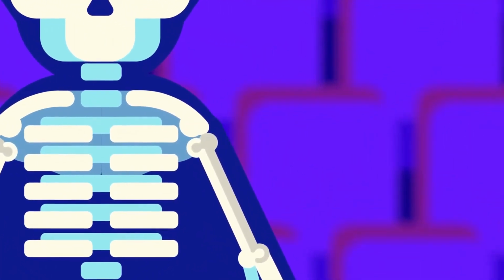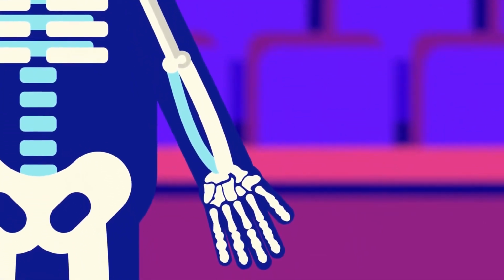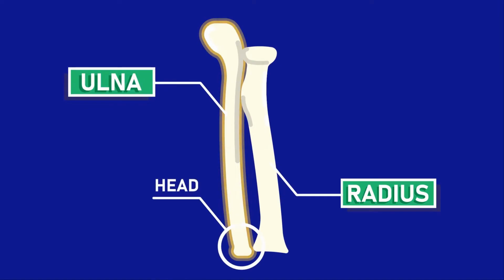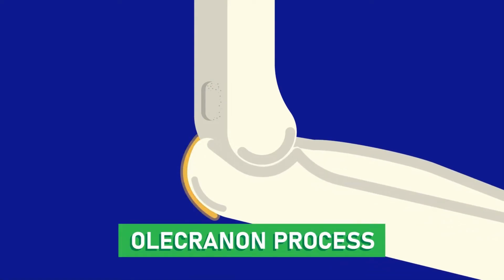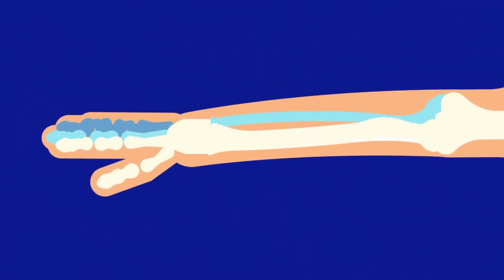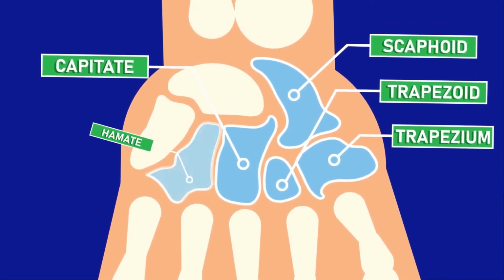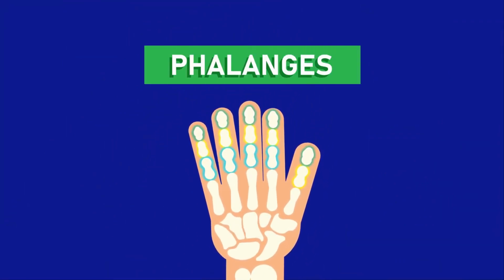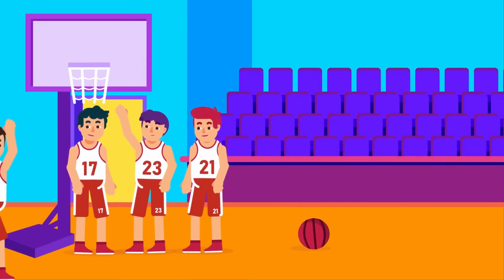Your Hand Made Up of 27 Bones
The hand's bone anatomy consists of 27 bones, including 8 carpal bones in the wrist, 5 metacarpal bones forming the palm, and 14 phalanges making up the fingers.

Click the join or thanks button in this page to get involved in making health and medical education more interesting and available to every human being!

Do you think people will be more engaged, retain more information, and become more curious in learning topics presented with effective animations? Then join the health and medical education revolution, the Free Medical Education​! Our aim is to facilitate the best learning experience for everyone, making medical education universal, free, state-of-the-art, and available to every human being!

CREDITS:
Creative Director: Ramadhan Istabaq
Supervisor: Ramadhan Istabaq
Researcher: Hafiz Insan
Storyboard Artist: Gilang Ramadhan
Illustrator: Rizky Yurizal
Animator: Dhienno Adhar
Sfx Designer: Rafly Moravia
Subtitler: Wulanita Kuswotanti
Narrator: Rosshill

Timestamp :

00:00 Limbs
00:25 Bones of upper limb
01:10 Forearm bones
01:45 Lower arm bones
02:05 Carpal bones
02:23 Metacarpal bones
02:57 Special thanks!